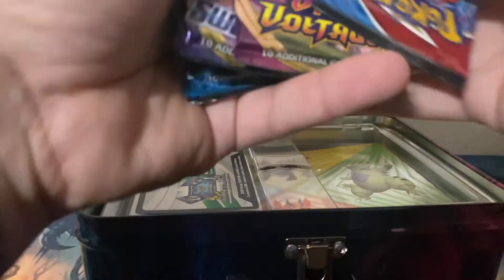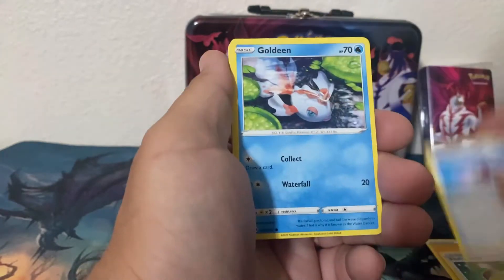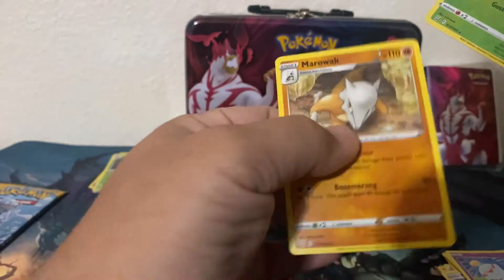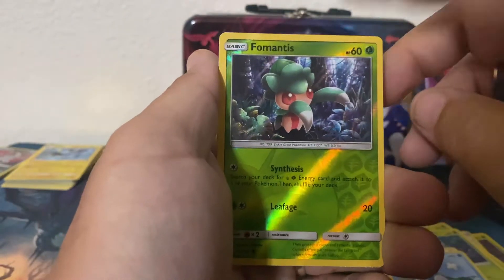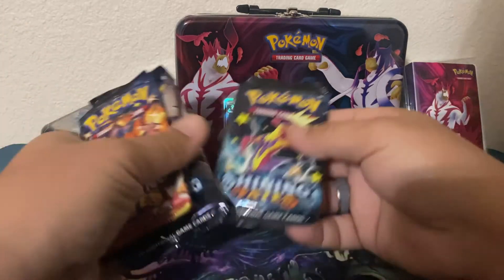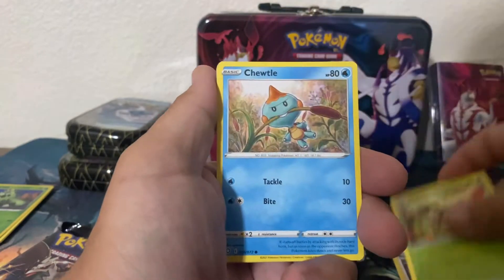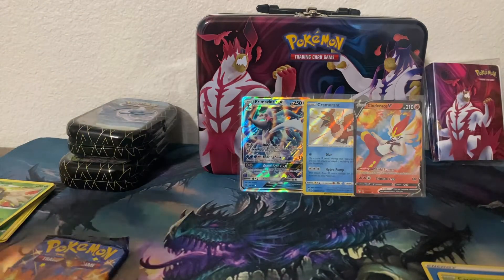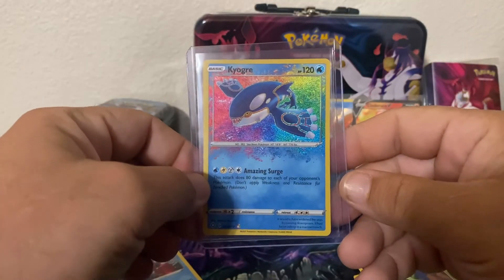Battle styles lunchbox opening and shining fates tins Pokémon booster card pack opening